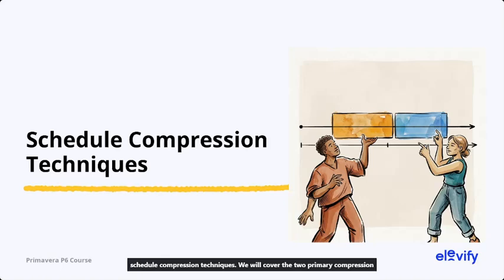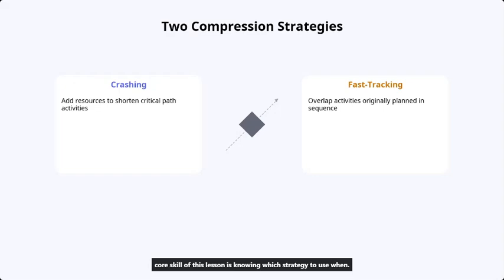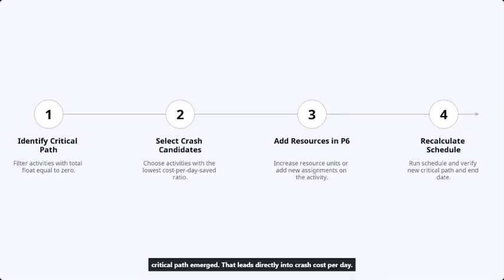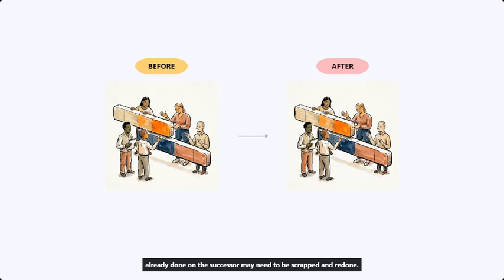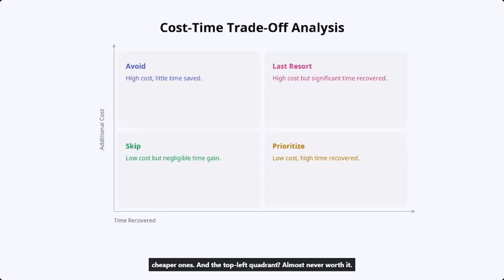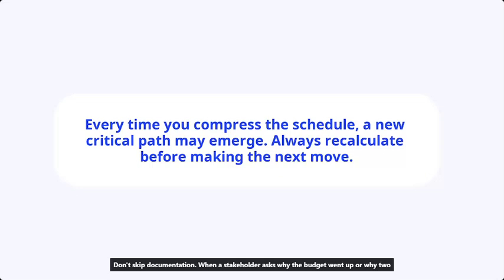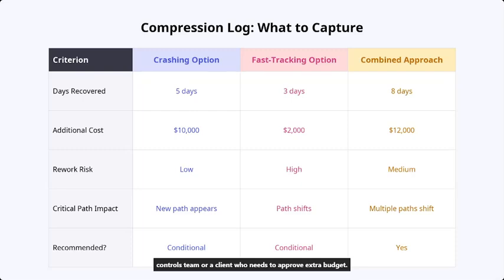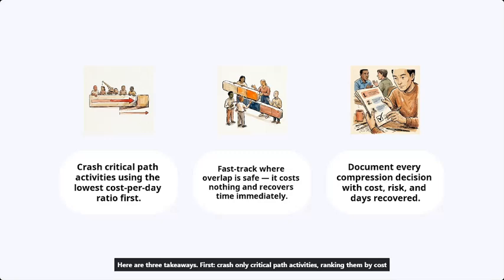Schedule Compression Techniques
Introduction and Core Principle

Project deadlines are often moved up, requiring schedule compression. Compression is not about working harder; it is a deliberate trade-off where you spend money, risk, or quality margin to buy back time. This mindset frames all decisions. Two main strategies exist: crashing, which adds resources to critical path activities, and fast-tracking, which overlaps sequential activities. Understanding when to use each is key.

Crashing: Adding Resources

Crashing pours extra resources like labor or equipment onto critical path activities to shorten duration. Only critical path activities matter; speeding up non-critical tasks does not affect the finish date. In P6, filter critical activities, rank by crash cost per day saved, increase units, and recalculate. Crash cost per day is the cost difference divided by days recovered. Crash the cheapest first to minimize total cost.

Fast-Tracking: Overlapping Activities

Fast-tracking starts a successor before its predecessor is fully complete by applying a negative lag (lead) in P6. It saves time at no direct cost but carries rework risk if predecessor changes. Use only when predecessor output is stable and well-defined early. Fast-tracking is attractive because it requires no extra resources, but the risk of rework must be managed carefully.

Decision Making and Combining

When multiple compression options exist, use a decision matrix plotting time recovered vs. added cost. Start with options giving maximum time for minimum cost. Combine techniques: first fast-track for free days, then crash the remaining gap using ranked crash cost list. After each change, recalculate the schedule to check for new critical paths. Avoid the common mistake of stopping after one crash without recalculation.

Documentation and Example

Document every compression decision for auditability. In P6, log decisions in the notebook field and keep a separate compression log listing days recovered, cost, rework risk, and new critical paths. A practical example: recover 15 days by fast-tracking a 10-day lead (saves 8 days at zero cost) and crashing concrete pour with a second crew (saves 7 days for $12,000). Key takeaways: crash only critical activities by cost per day, fast-track first safely, and document thoroughly.